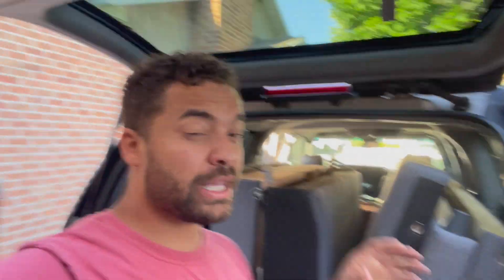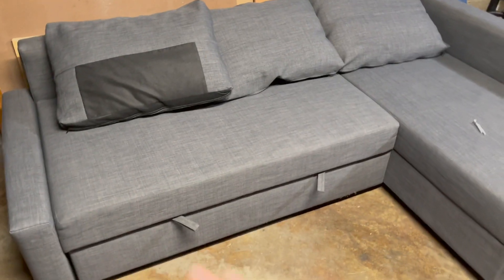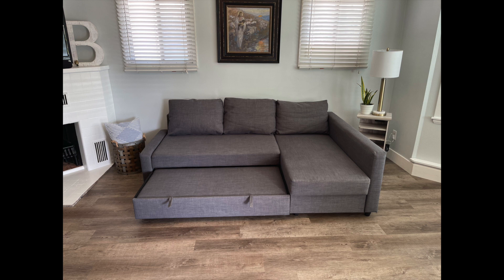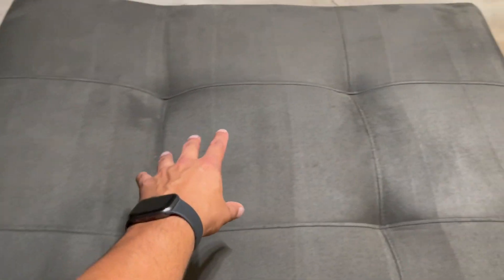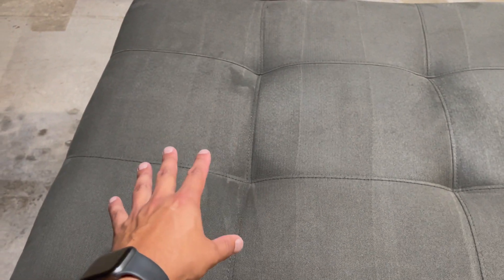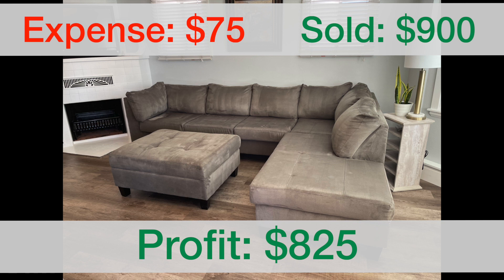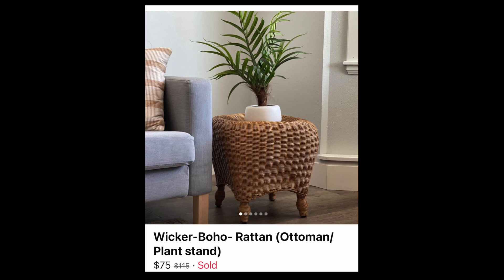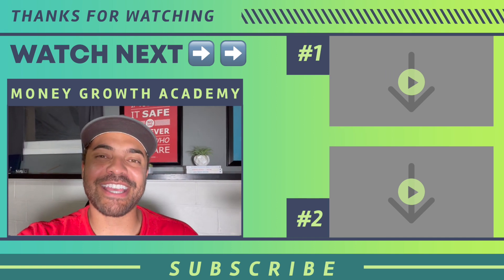$1,247 from Flipping 2 Couches in one Week | Couch Flipping Ep. 5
Flipping Couches is one of the best side hustles in 2021. If you want to know how to make money in 2021 this is the series for you! In this episode, we flip two couches on Facebook Marketplace for some BIG profits! If you are looking for a side hustle that doesn't require a lot of time this is the one for you!

Mentioned Links:
🟣  Bissell Pet Eraser Vacuum

🟣  Wahl Peanut Trimmer

🟣  Bissell 1425 Upholstery Attachment Tool

🟣  Folex Carpet Cleaner *MAGIC SOLUTION*